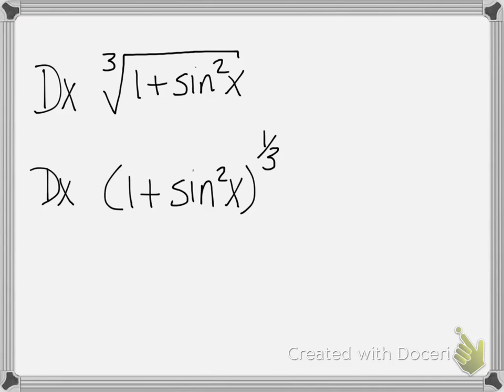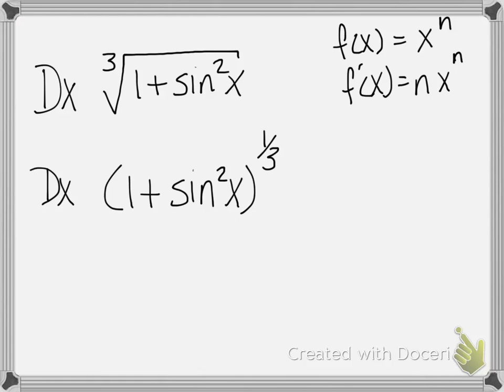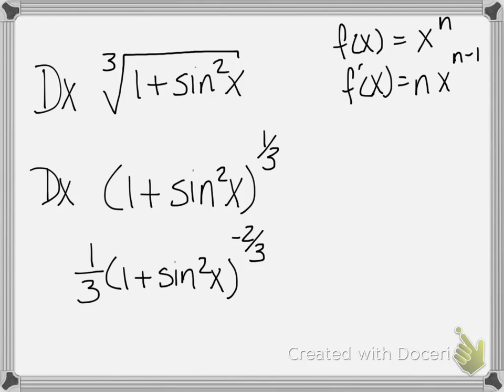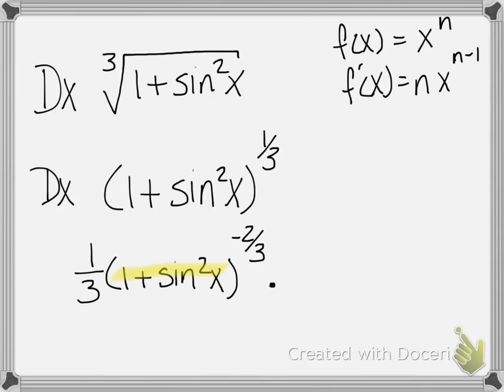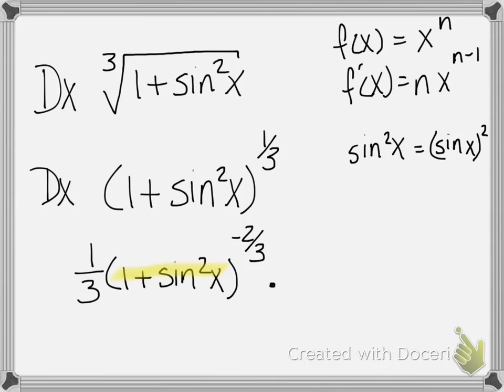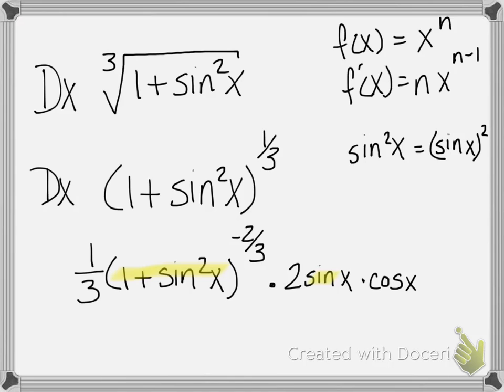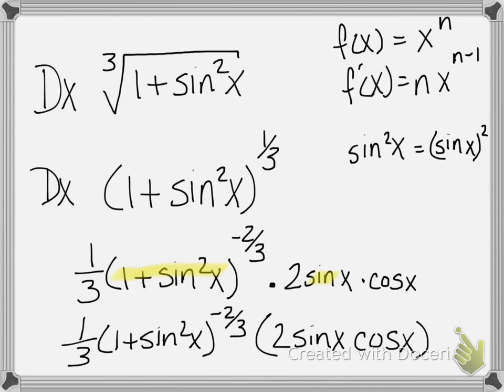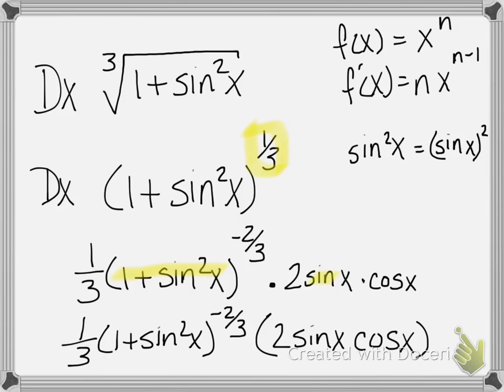Chain Rule Example